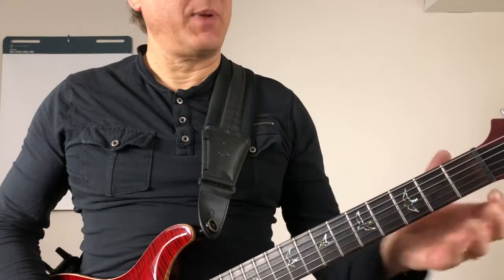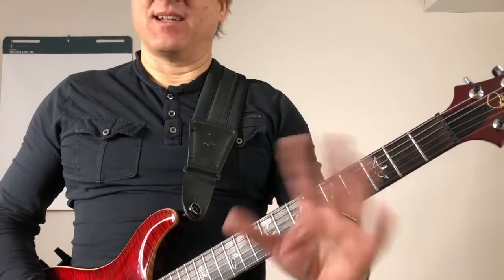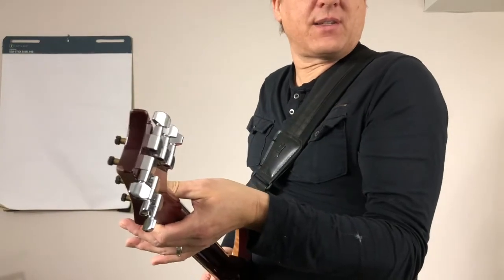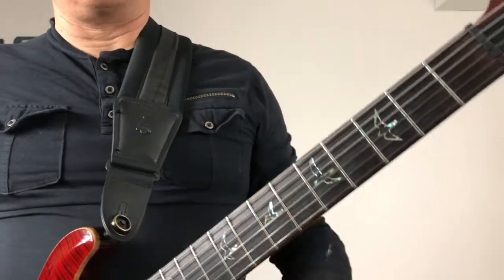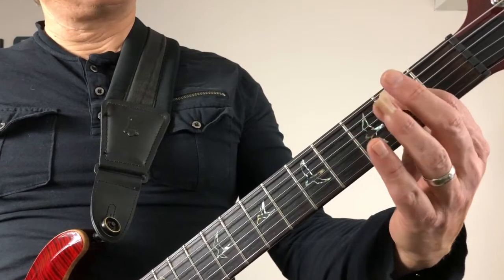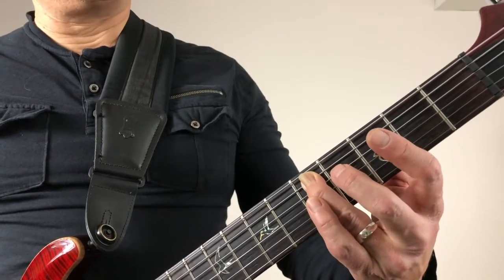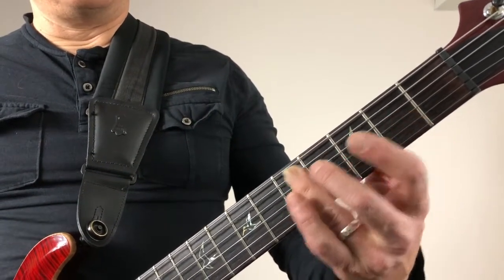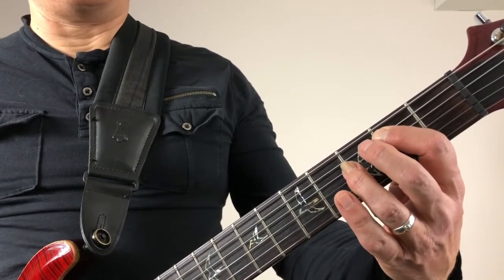Super Easy Guitar Songs for Beginners: Satisfaction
How to play the main guitar part to Satisfaction by The Rolling Stones